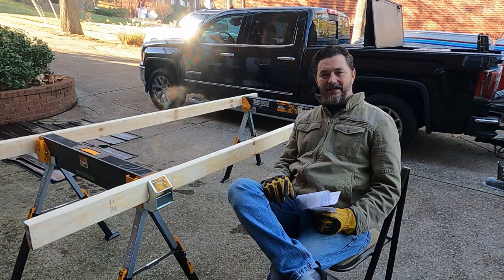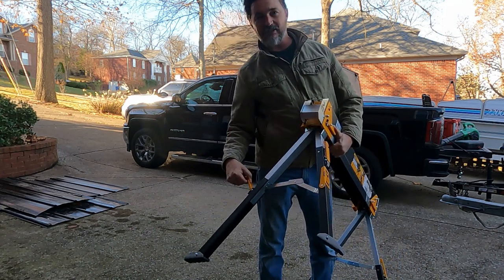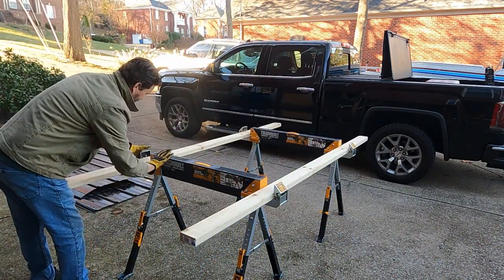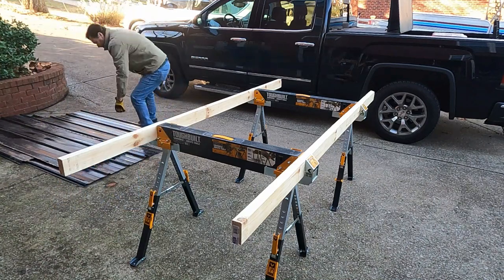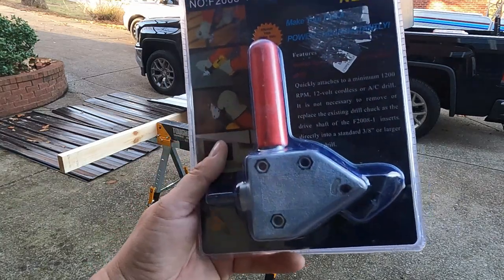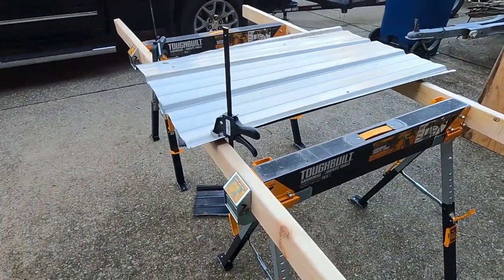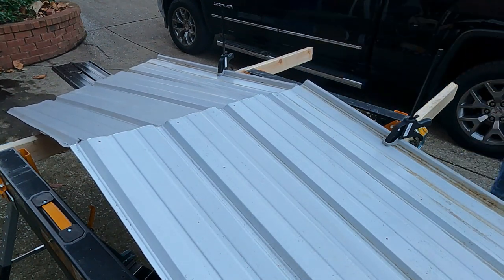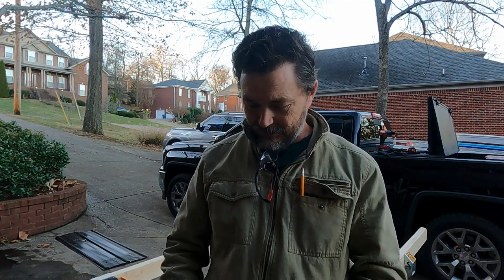C700 TOUGHBUILT SAWHORSE / JOBSITE TABLE / HOW IT WORKS / WHAT IT DOES! A GREAT HOMESTEAD ADDITION.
This is not your Papaw's saw horse. Nothing better than Papaw's sawhorse but I have to say, if he had gotten his hands on this one he would have loved it! It has more functions than you can shake a stick at. The design was well thought out and its strength is something that would even impress my Papaw.